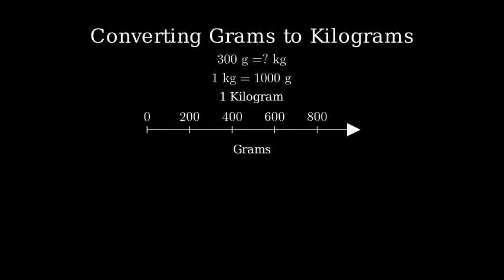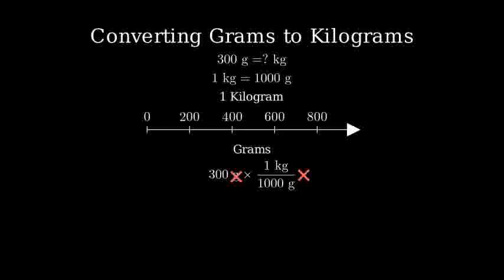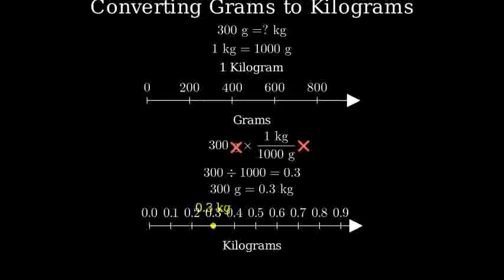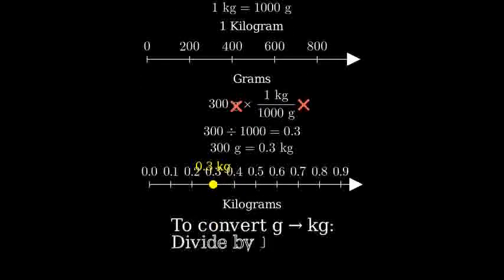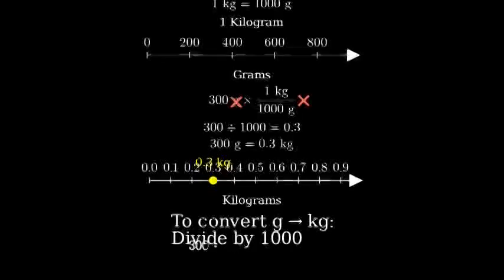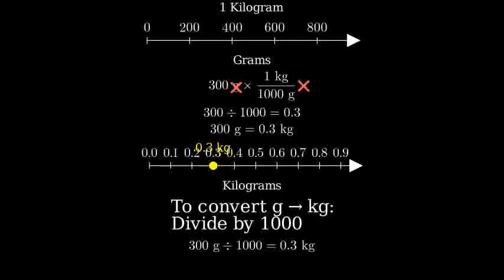How to Convert 300 Grams to Kilograms (300g to kg)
To convert grams (g) to kilograms (kg), divide the number of grams by 1000, since 1 kilogram = 1000 grams.

Formula:
kilograms = grams ÷ 1000

For 300 grams:
300 g ÷ 1000 = 0.3 kg

So, 300 grams is equal to 0.3 kilograms.